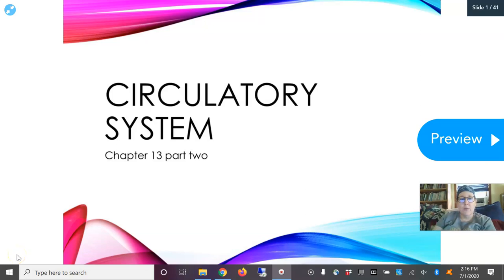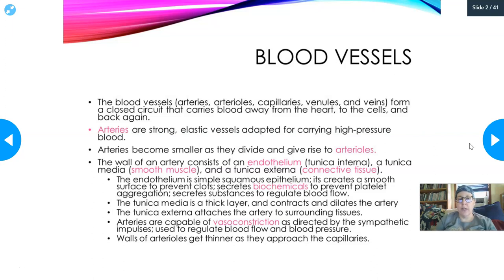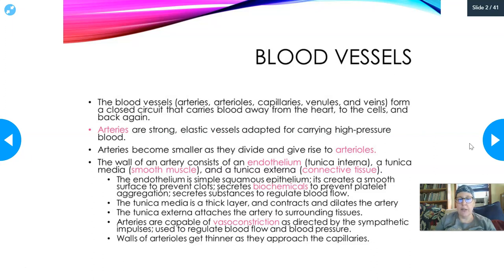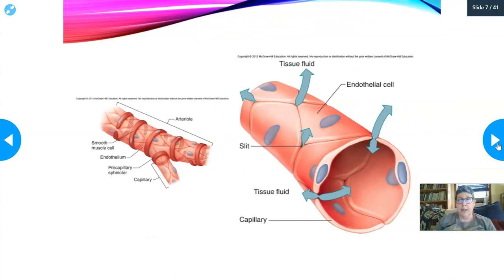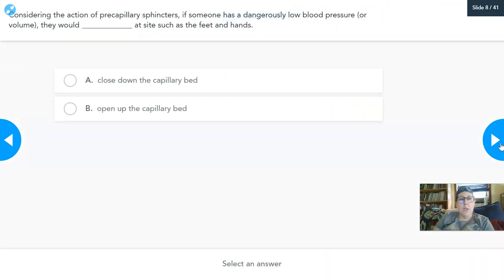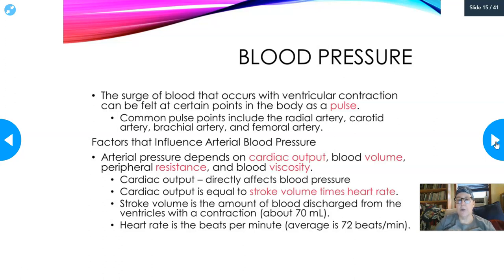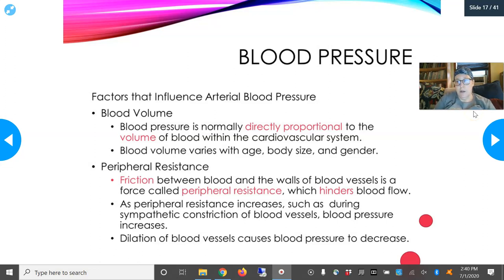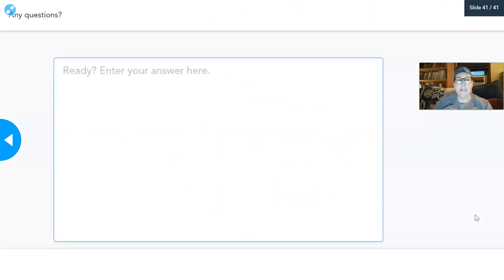Circulatory system Anatomy and Physiology 2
A review over the blood vessels and blood pressure, for undergrad anatomy and physiology
Anatomy and Physiology 2
Students also did a Nearpod activity along with the lesson